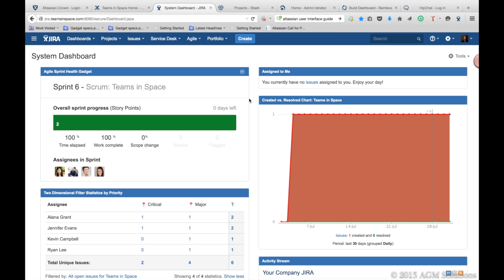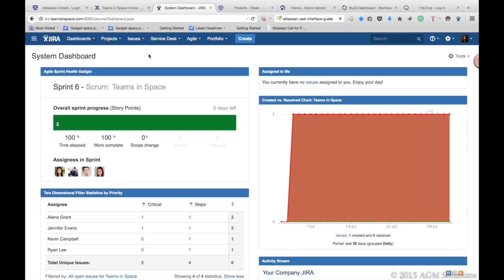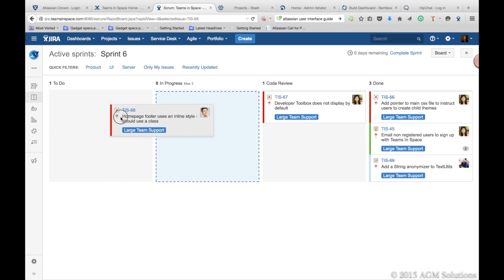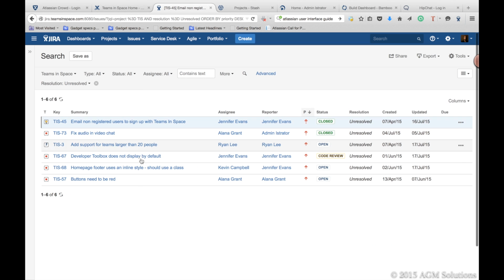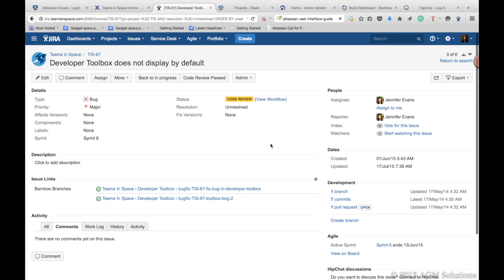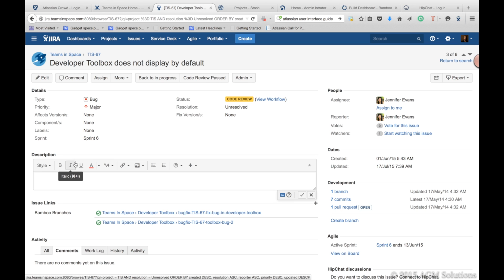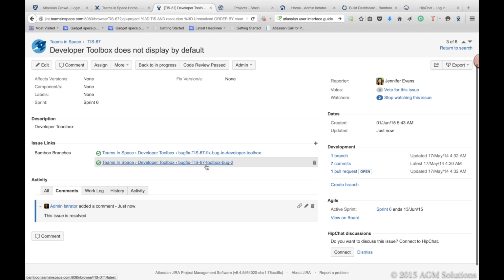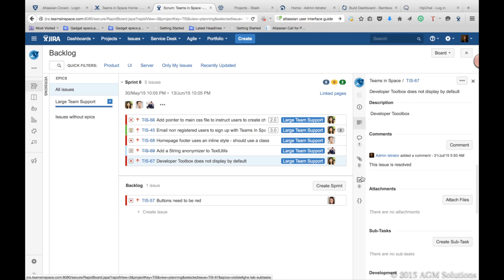JIRA & JIRA Agile Demo by AGM Solutions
Demo of the Atlassian's JIRA and JIRA Agile by AGM Solutions.